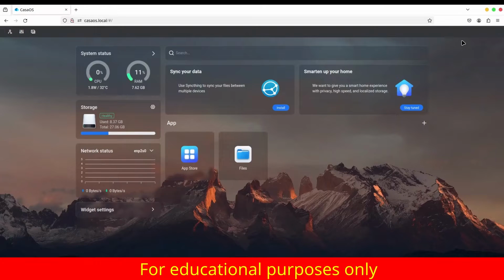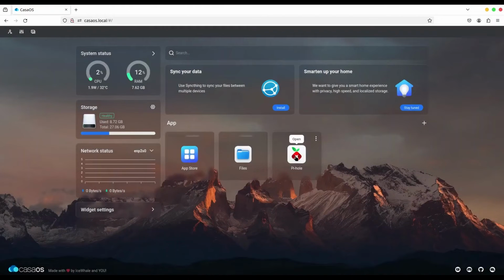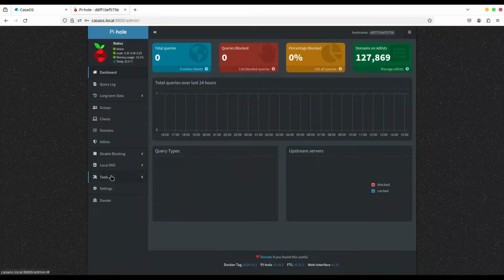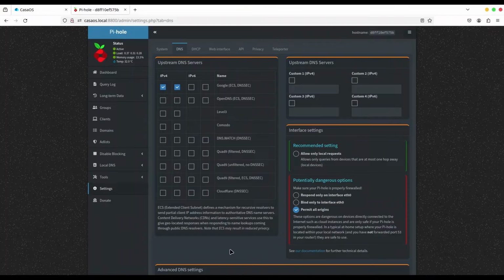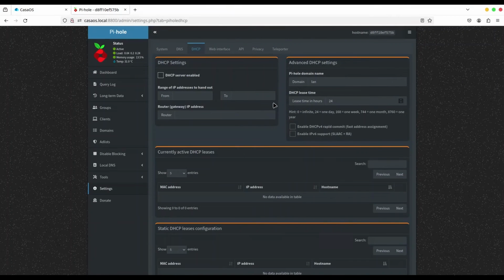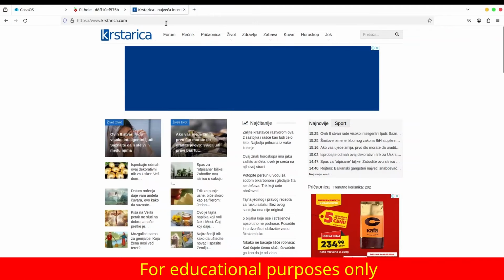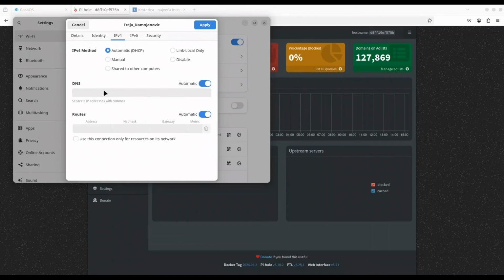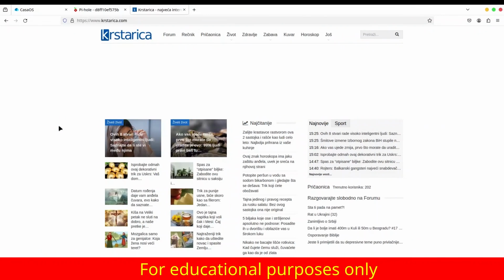Pi Hole ad blocker and ZimaBoard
In this episode, we are going to talk about Pi-Hole, installation and usage with ZimaBoard.